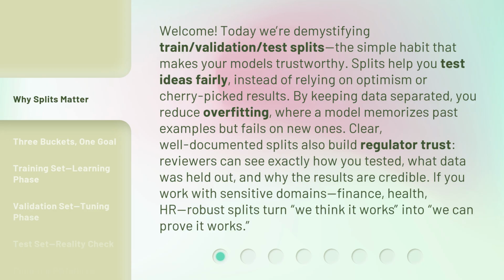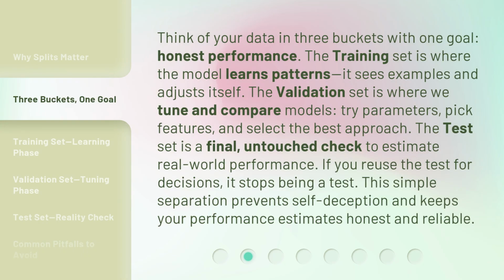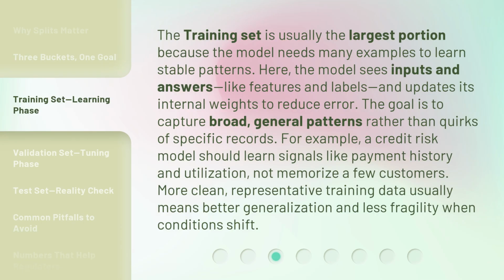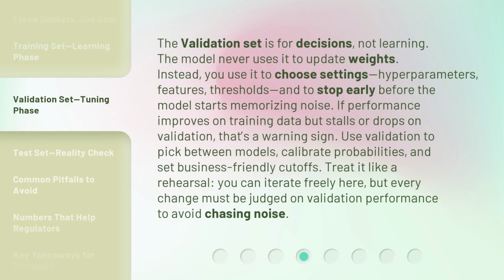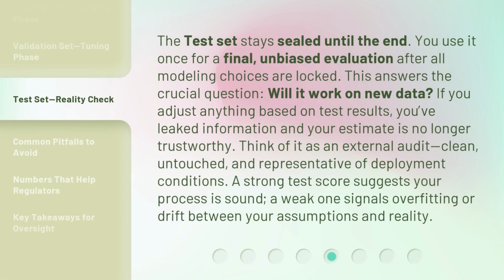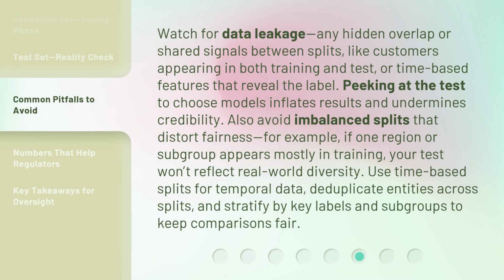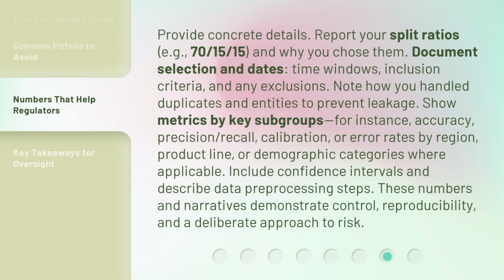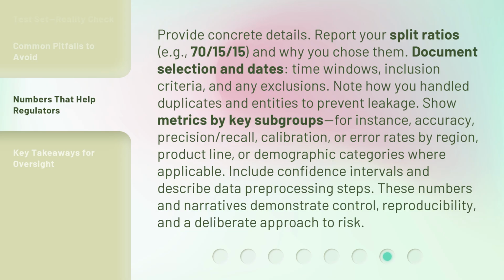Train–Validation–Test Splits Explained in Plain English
🔹 00:00 • Why Splits Matter
🔸 00:55 • Three Buckets, One Goal
🔹 01:37 • Training Set—Learning Phase
🔸 02:20 • Validation Set—Tuning Phase
🔹 03:04 • Test Set—Reality Check
🔸 03:43 • Common Pitfalls to Avoid
🔹 04:26 • Numbers That Help Regulators
🔸 05:15 • Key Takeaways for Oversight

Learn train–validation–test splits in plain English—why they matter, how to do them right, and how they build regulator trust. Avoid overfitting, data leakage, and “peeking” while getting honest performance estimates.

In this short lesson, we cover:
- Why splits matter for fair testing, credibility, and regulatory review
- Three buckets, one goal: training (learn), validation (tune), test (verify)
- Training set: learning stable, general patterns—not memorizing
- Validation set: hyperparameters, thresholds, early stopping—no weight updates
- Test set: sealed until the end for an unbiased reality check
- Pitfalls: leakage, peeking, imbalanced splits; tips for time-based and stratified splits
- What regulators want: split ratios (e.g., 70/15/15), dates, inclusion rules, subgroup metrics, calibration, confidence intervals, and documentation